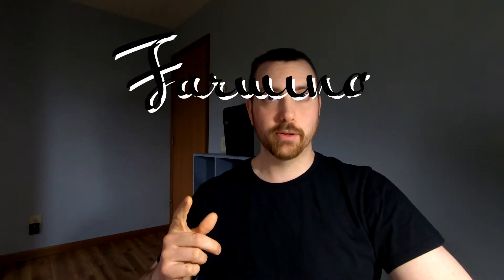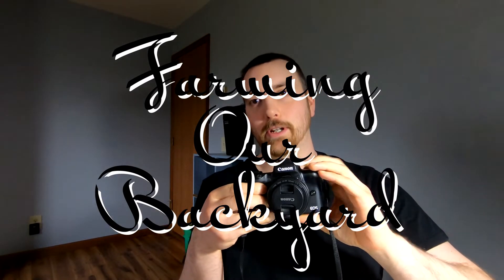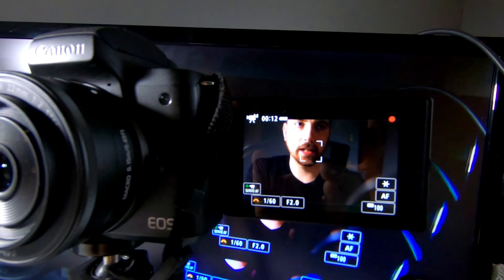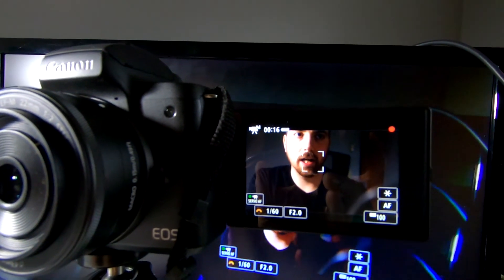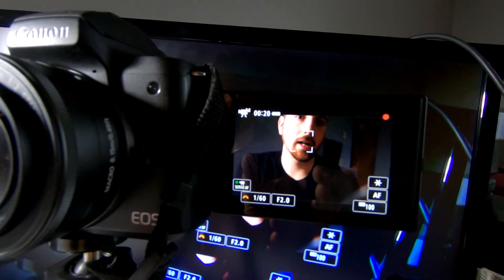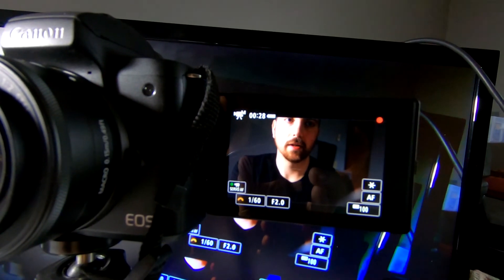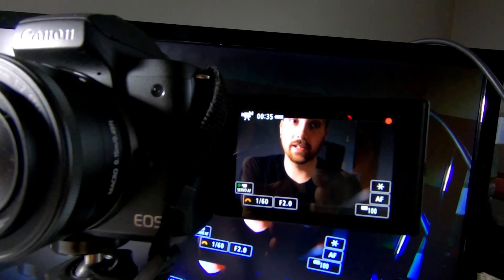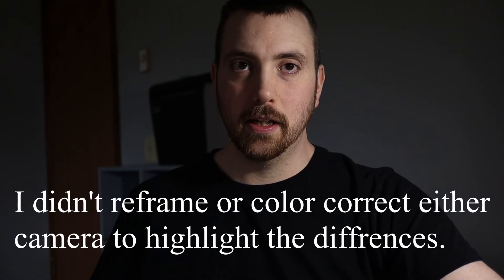Canon EOS M50 / GoPro Hero 7 Vlogger Review / Comparison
Here is the Canon EOS M50 review that I promised you guys. I ended up doing more of a comparison of the M50 and the GoPro Hero 7 since that is our primary camera. I wanted to give you a look at how we're using it and how we like it. I'll answer them to the best of my ability.

Thank you for checking out our video!